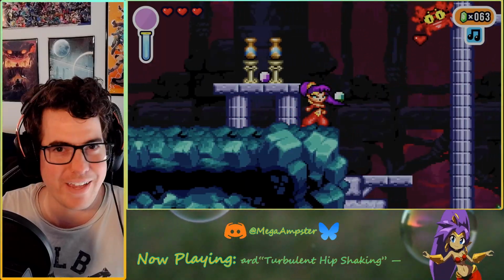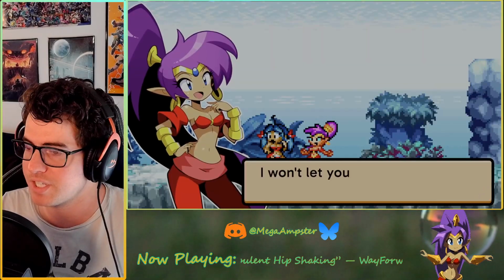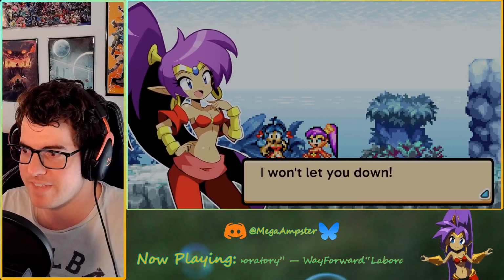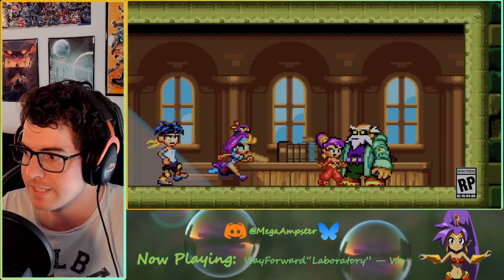Shantae Advance: Risky Revolution - A Revived Gem (Review)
shantaeadvance riskyrevolution shantae wayforward limitedrungames LRG randomly sent out the Shantae Advance: Risky Revolution GBA catridges a couple of months ago, and so I got to play through the whole game before the digital release! As a big Shantae fan I figured I would share all of my thoughts on the game and how it compares to the rest of the series, let me know your thoughts on Shantae in the comments below! Shantae Advance: Risky Revolution and the Shantae and the Seven Sirens OST area owned by WayForward. Animated backgrounds courtesy of videezy.com.

0:00 - Intro
1:23 - Light Spoilers
13:29 - SPOILERS!!
18:28 - Recap / Outro